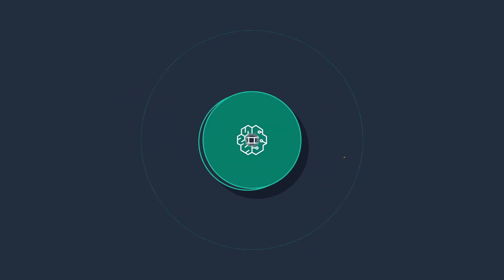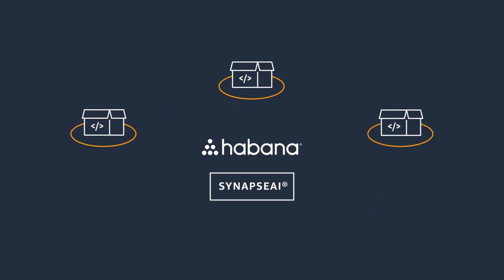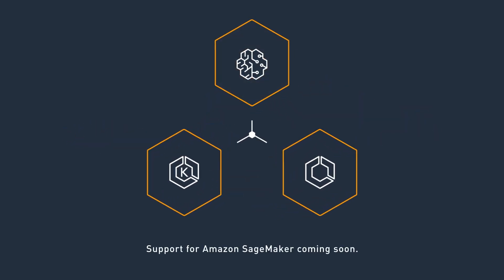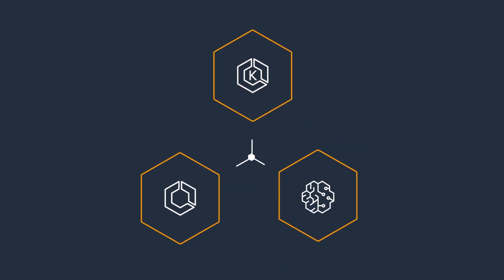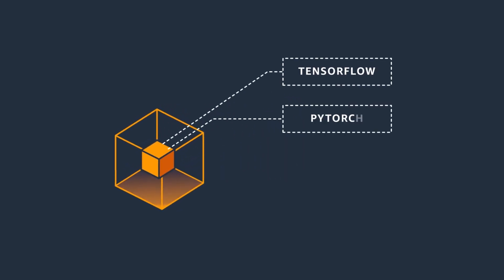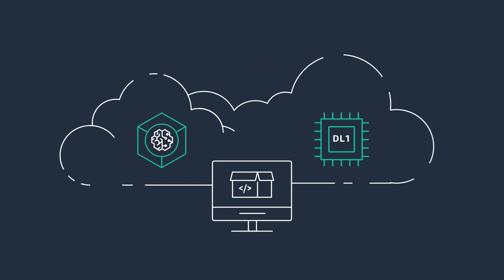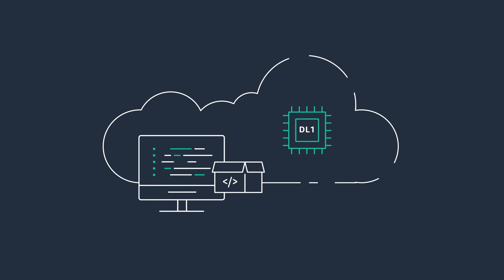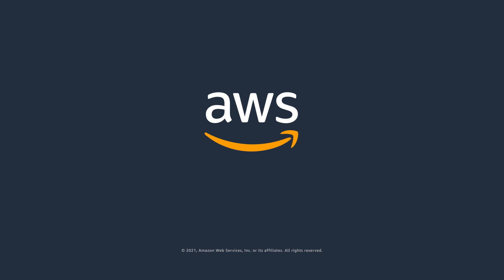New Amazon EC2 DL1 instances Overview Video | Amazon Web Services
New Amazon EC2 DL1 instances deliver 40% better price performance for training deep learning models. Learn more about Amazon EC2 DL1 instances